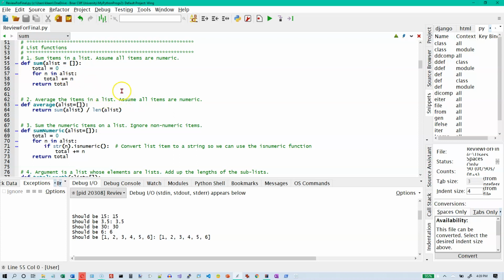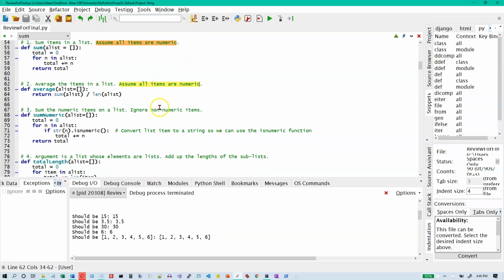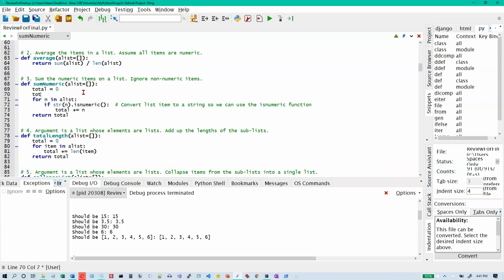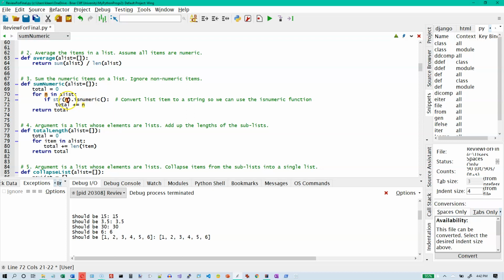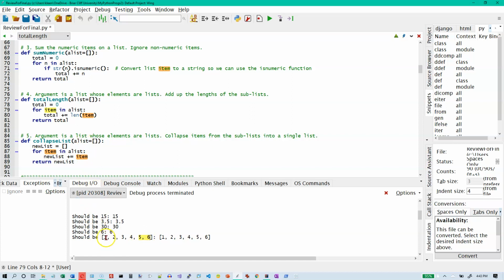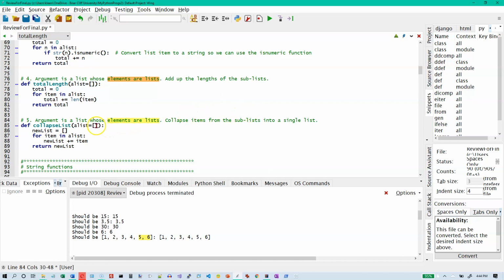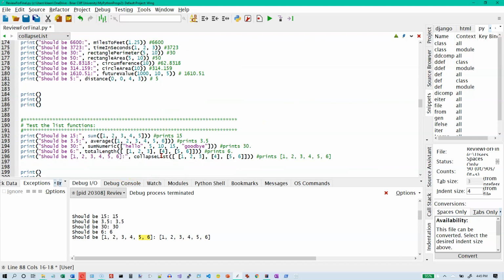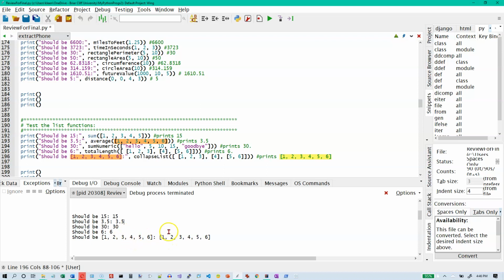Python Review, part 2: Writing functions to manipulate lists